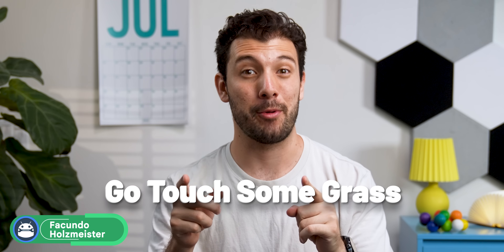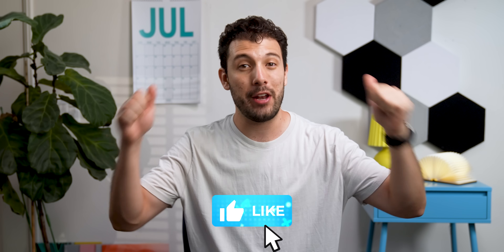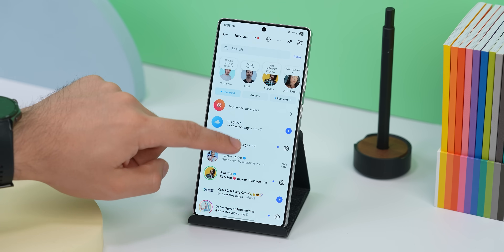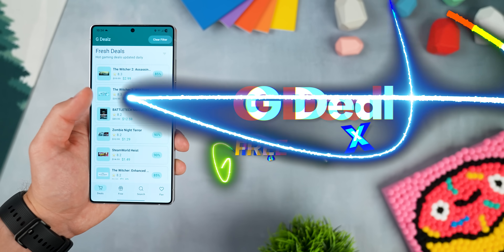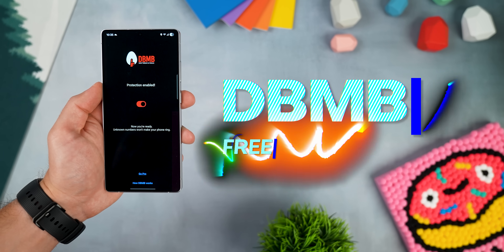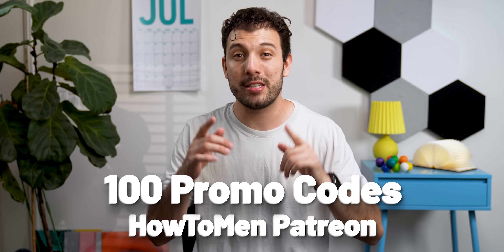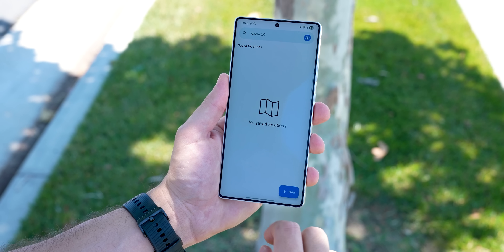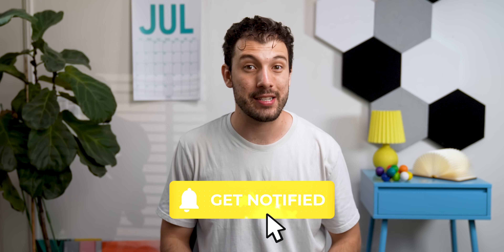Top 15 Best Android Apps - July 2025!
Top 15 of the Best Android Apps to start you off right for July 2025!
Apps
▣ Touch Grass

Top Supporters: Andy Relf, Damien, June, Katie Forrest, Mohammad Al Ayyar, Steve Arellano
SOCIALS
Timeline

0:00 Touch Grass
0:48 Transfer
2:16 Copy SMS Code
3:20 GreaseMilkyWay
4:32 Alternate
5:12 RikkaHub
6:01 G Dealz
8:06 DBMB
8:36 NoWakeLock
9:13 HabitRix
10:08 Poolsuite
10:40 SDK Monitor
11:18 Incognito Calculator Tools
11:56 Arrow
12:45 Shots Studio